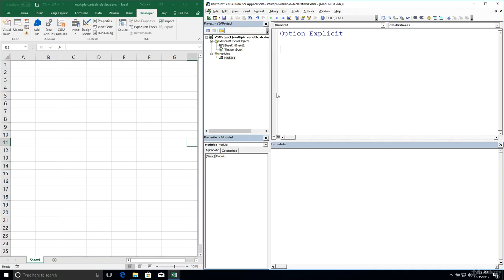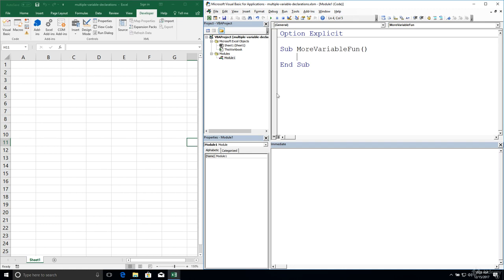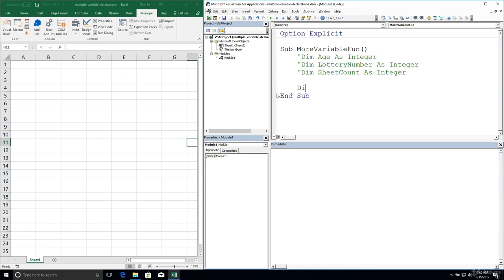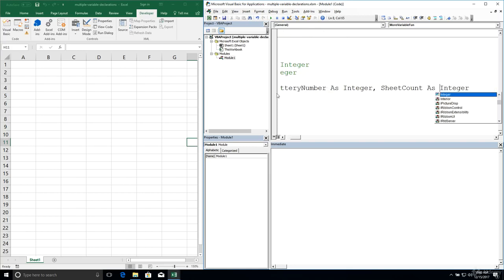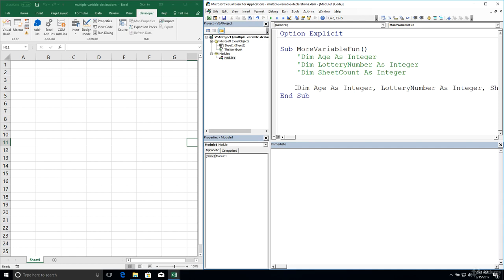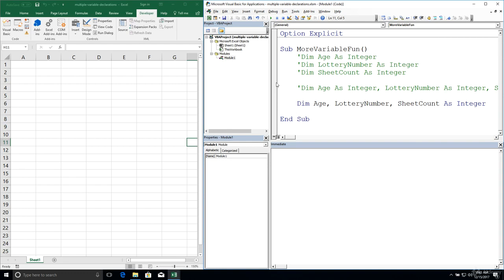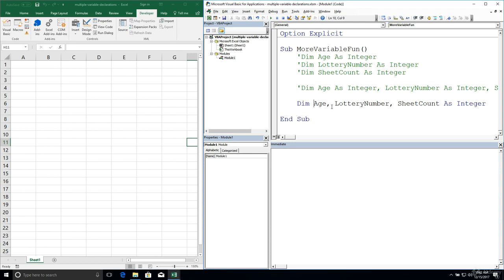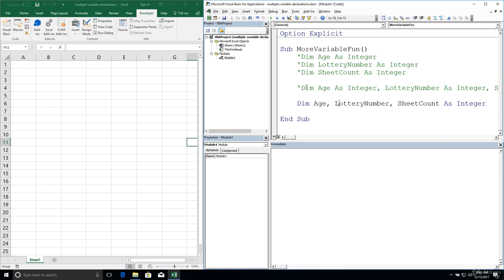5.3 - Multiple Variable Declarations | 05 - Variables and Data Types in Excel VBA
5.3 - Multiple Variable  Declarations | 05 - Variables and Data Types in Excel VBA